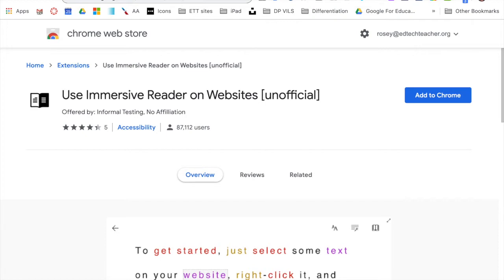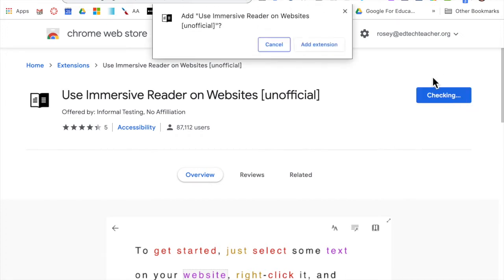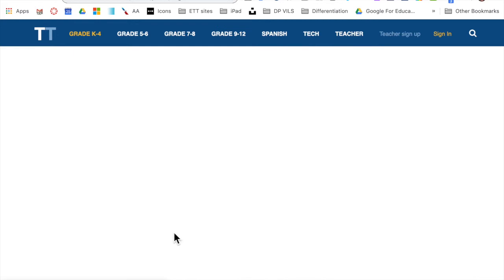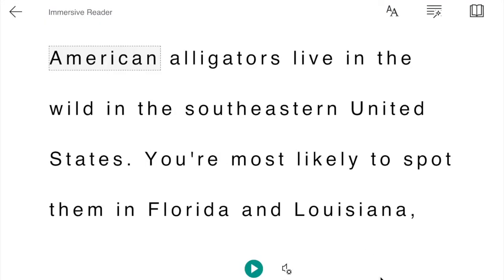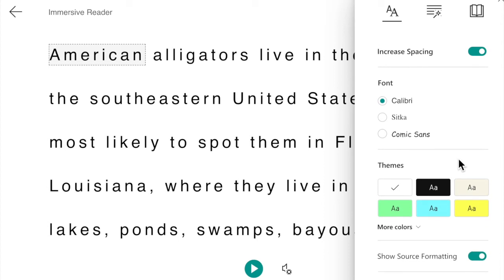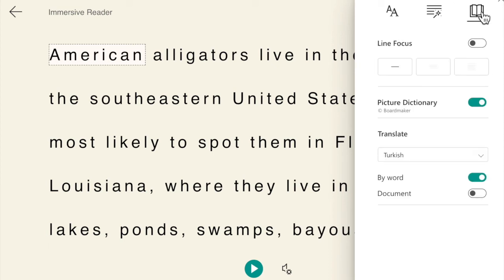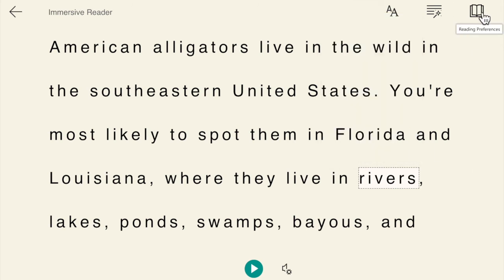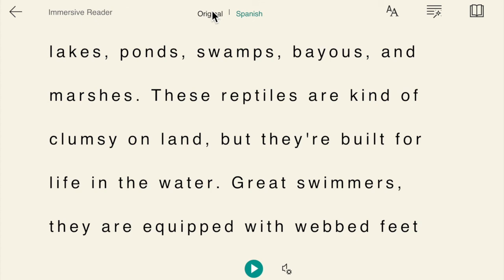Increasing Accessibility for Students on the Web with Immersive Reader Extension on Chrome.